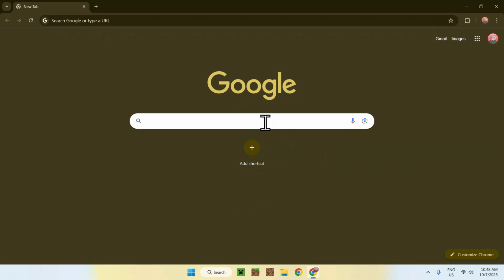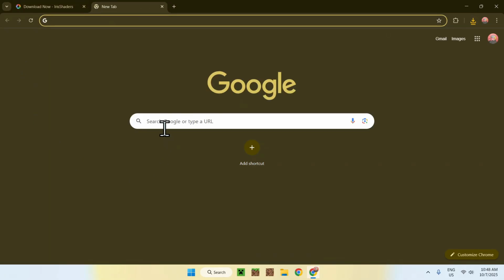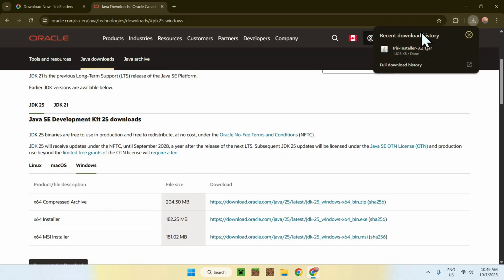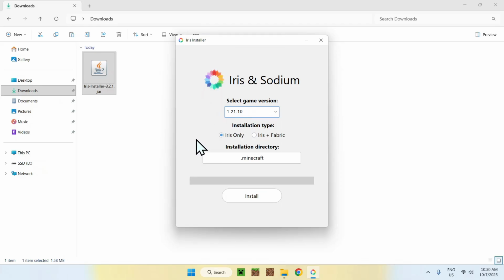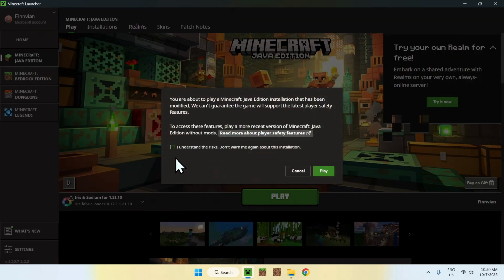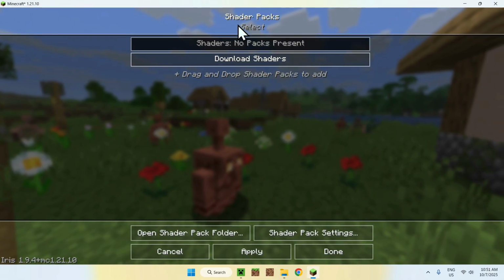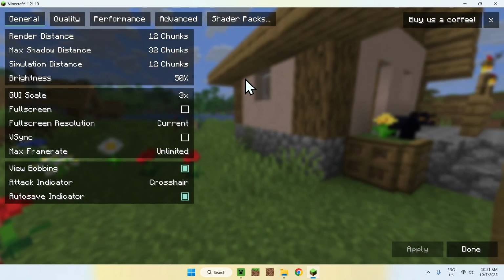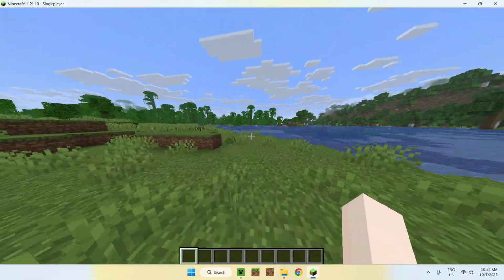How To Download And Install Iris Shaders For Minecraft Java 1.21.10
[ Information ]
In this video you will learn how to download and install shaders for Minecraft Java using Iris for Minecraft, shaders help make the gameplay more pleasant, you might have to change some of the shader’s settings due to the extra graphical resources needed to run shaders.

[ Minecraft Java Iris Shaders 1.21.10 Categories ]
How To Download Sodium With Shaders
How To Get Iris Shaders In Minecraft
How To Get Shaders In Minecraft
Download Minecraft Shaders
Install Minecraft Shaders
Iris Minecraft Download
Best Minecraft Shaders
Minecraft Shaders 1.21
Iris Shaders Download
Iris Shaders NeoForge
Iris Shaders Minecraft
Iris Minecraft Forge
Iris Minecraft Install
Iris Shaders Fabric
Iris Shaders Forge
Minecraft Shaders
Iris Minecraft Mod
Shaders 1.21.10
Iris Minecraft
Iris Shaders
Shaders

- Finnvian